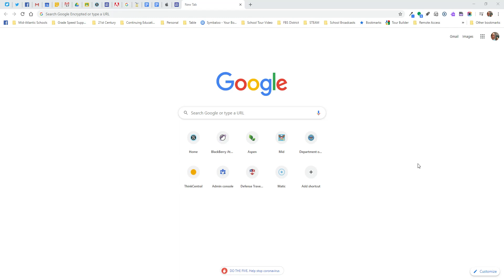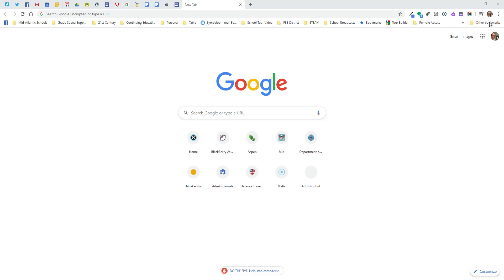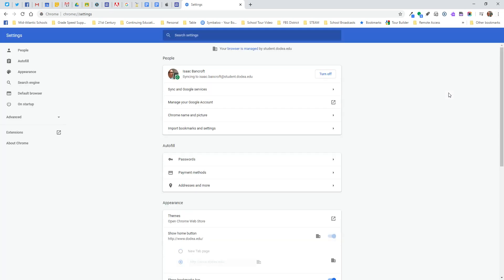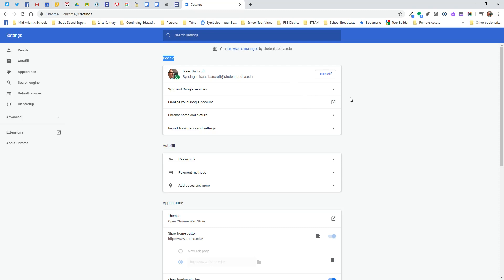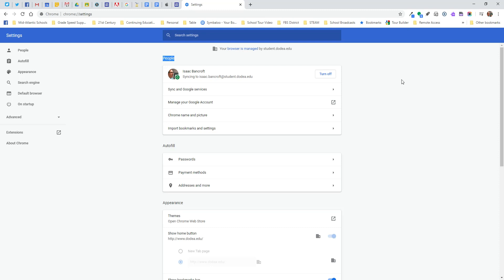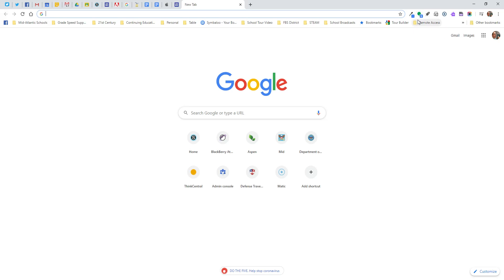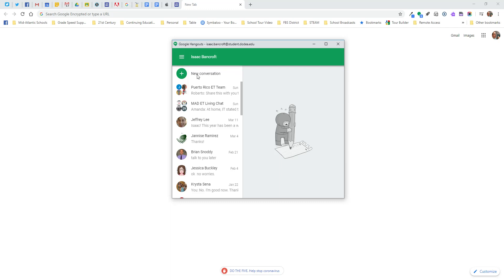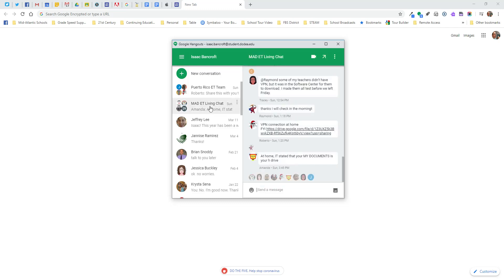Sign in to Browser & Google Hangouts Chat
In this video I share how to sign-in to your chrome browser in order to get access to DoDEA approved extensions. One extension is the Google Hangouts Chat where you can engage students or fellow educators in conversation and learning.